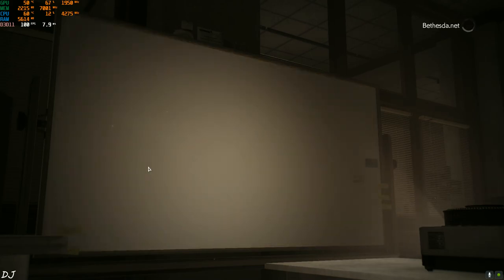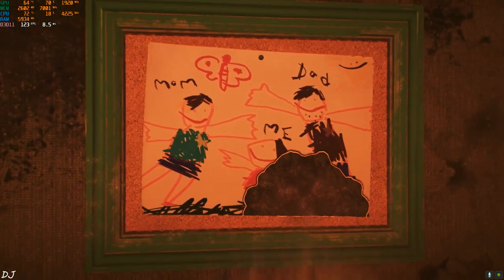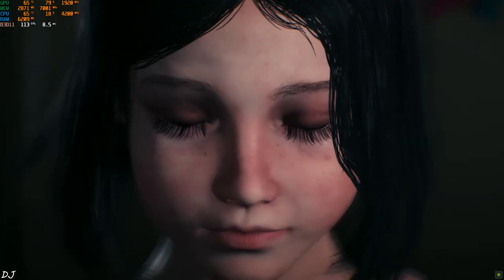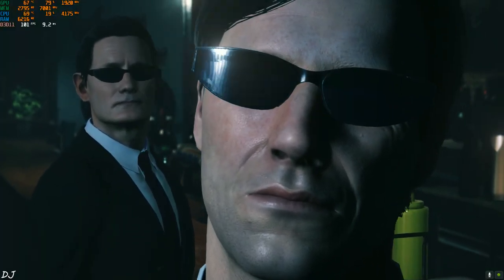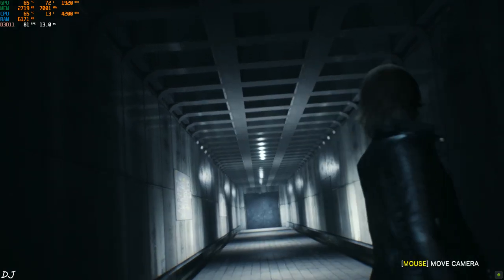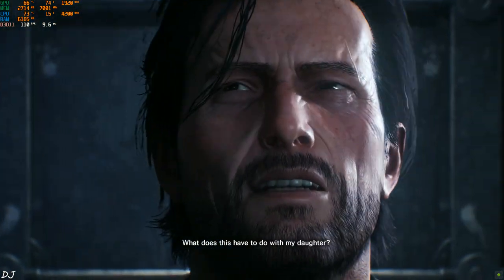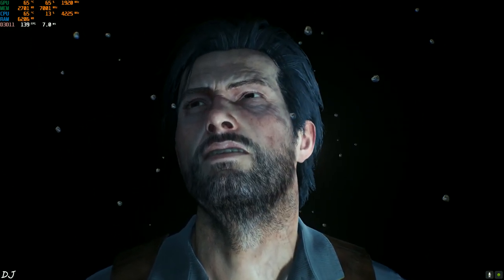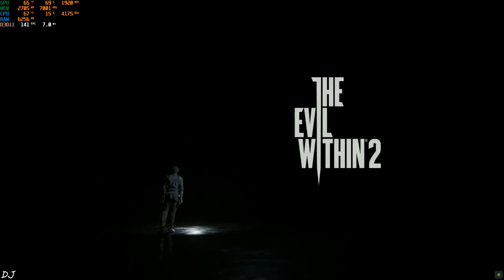The Evil Within 2 PC Ultra Graphics Settings Part 1 Gameplay RTX 2070 Super Ryzen 7 3700X 1080p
The Evil Within 2 PC Gameplay Prologue  , recorded using NVIDIA Geforce Experience , Geforce driver version 436.30 .

My PC Specs :

- Nvidia RTX 2070 Super (Founder Edition) Graphics Card
- 2 TB Seagate Firecuda
- Windows 10 Home
- Acer Nitro VG270P IPS 27 inch Gaming Monitor